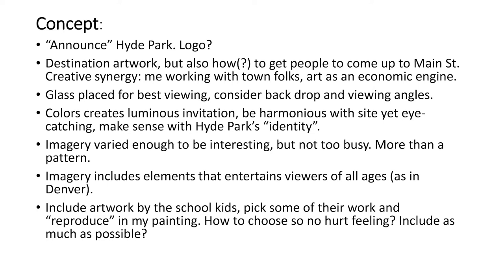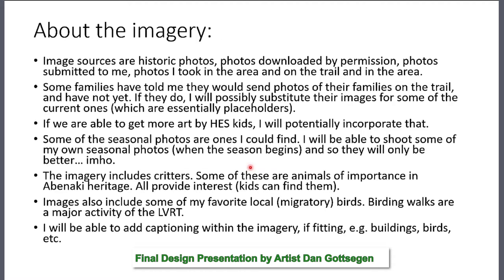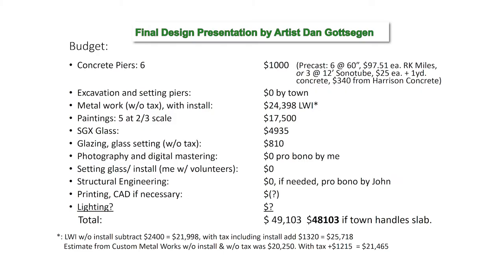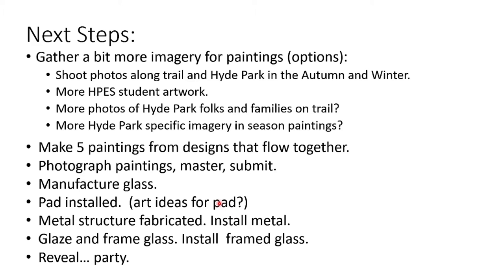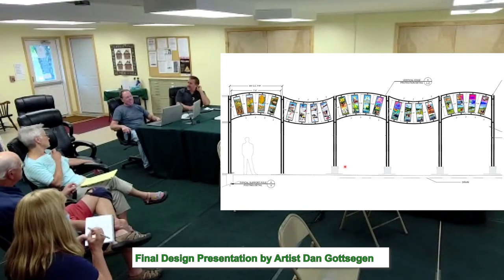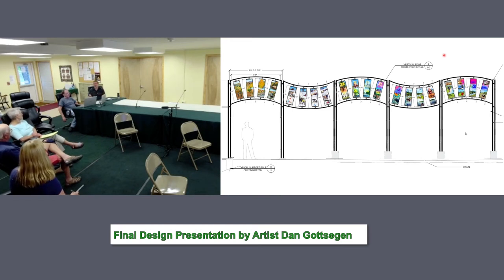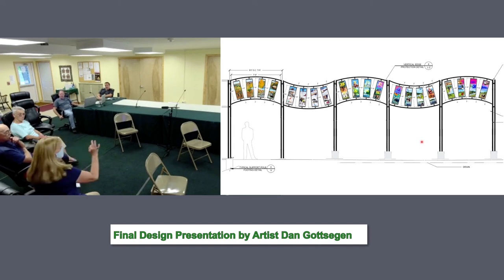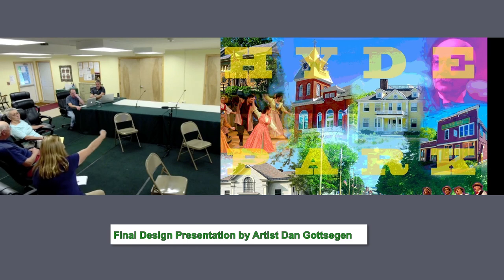Vermont Arts Council (VAC) Grant: Steering Committee 9/21/21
The Hyde Park Selectboard holds its regular monthly meeting on the third Monday of each month, at 6:00 PM, in the Community Meeting Room at the Municipal Offices, 344 Route 15 West.

The Hyde Park Selectboard Meetings are broadcast weekly on Green Mountain Public Access Television, Comcast Channel 1074.

Hyde Park, Vermont
Produced by GMATV
Artist: Wes Hutchinson
Title: Eagle Rock